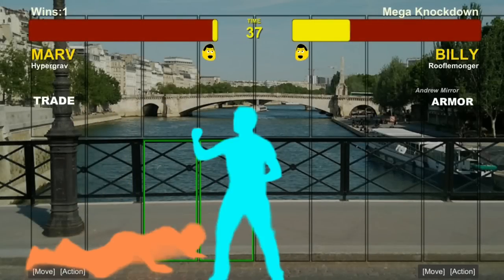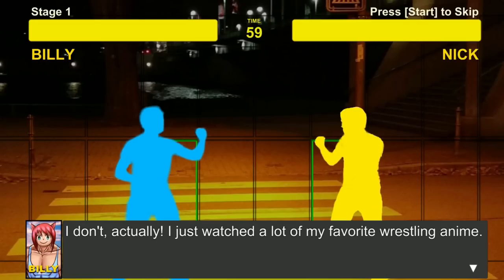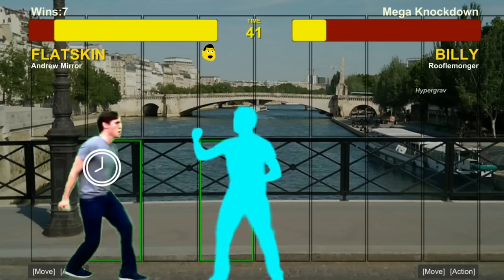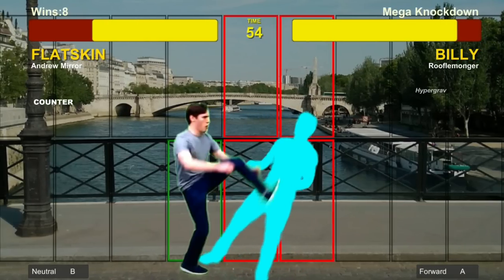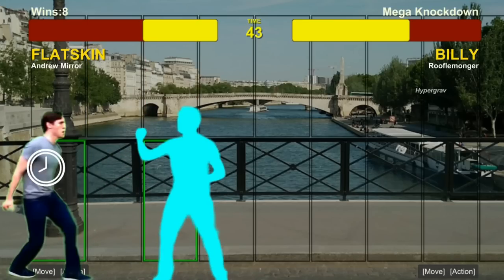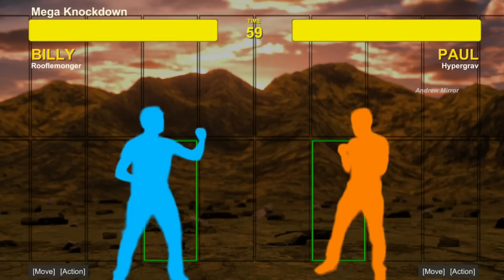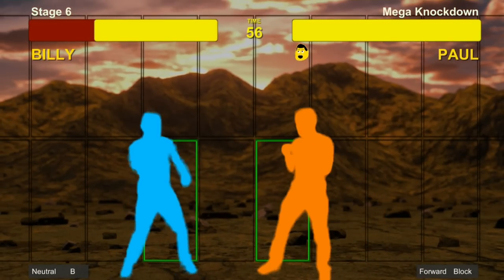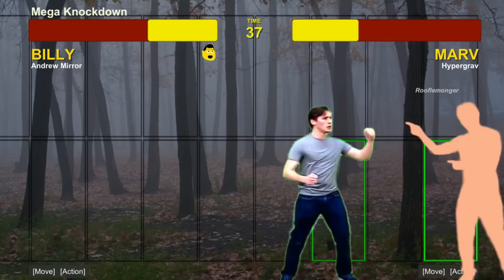Lets look at Mega Knockdown, an Indie Turn Based Fighting Game!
Today we are looking at Mega Knockdown, which is quite different from the usual fighter as this fighting game is TURN BASED, yeah you read that right! You would think turn based has nothing to do with fighters, and let me tell you that this indie fighter will prove you wrong on that front!

0:00 - So what is this game about?
3:04 - Lets walk through a match
6:36 - Lots of love

Wanna know more about Mega Knockdown?